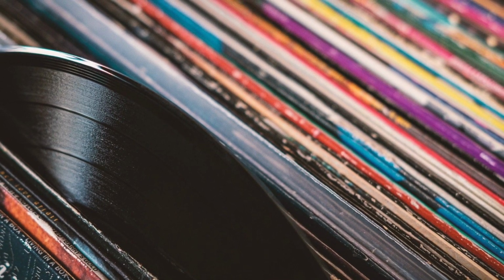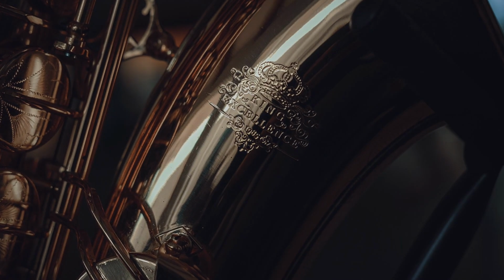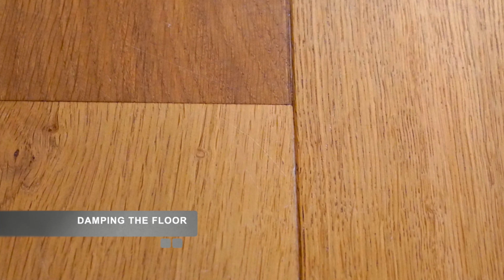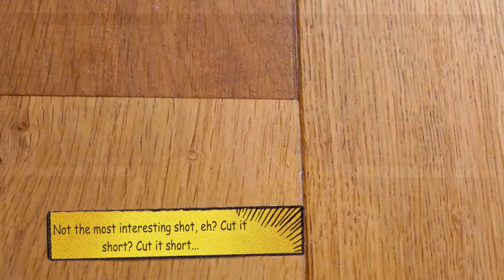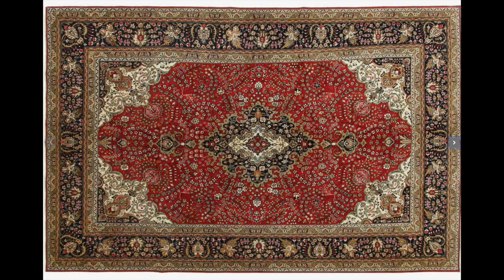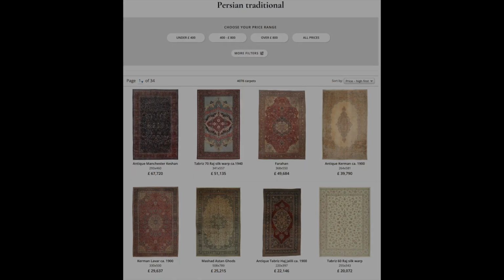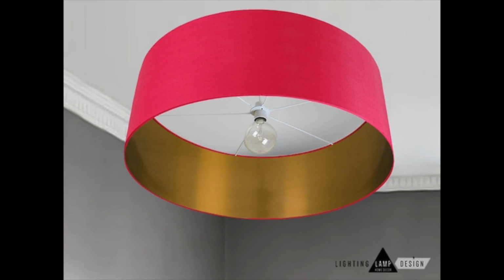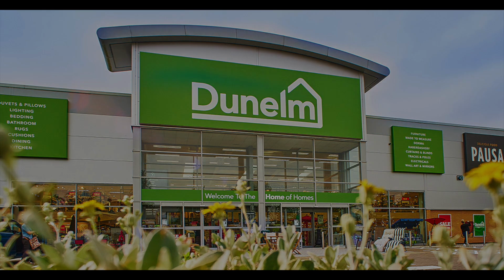DAMP YOUR HiFi ROOM - ON THE CHEAP! INCLUDES ADVICE ON DAMPING WALLS, CEILINGS, FLOORS, CORNERS, ETC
Just moved or will be moving house? Or...maybe your room is a bit on the echo-y side? Or...maybe your HiFi sounds a bit harsh and you’ve never really fathomed out why. Paul Rigby looks at a possible reason for that, the most important part of your hi-fi system: the listening room

CHAPTER HEADINGS
00:00 - Introduction
2:46 - Why Damp Your Room?
THE GUIDE
9:52 - Damping the Walls Pt.1
11:13 - Damping the Floor
13:11 - Damping the Ceiling
15:34 - Damping the Windows
17:00 - Clapping to Damp - A 'How To'
19:52 - Damping the Walls Pt.2
20:34 - Damping the Corners
22:20 - Over Damping
23:40 - Farewell

IMAGE CREDITS
Image by Kevin Schneider from Pixabay
Image by PDPics from Pixabay
Image by mastersenaiper from Pixabay
Image by Bruno /Germany from Pixabay
Image by Edgar Gonzalez from Pixabay
Image by Harry Strauss from Pixabay
Image by Nattanan Kanchanaprat from Pixabay
Image by annca from Pixabay
Image by Ernesto Rodriguez from Pixabay
Image by PublicDomainPictures from Pixabay
Image by Pavel Sternberg from Pixabay